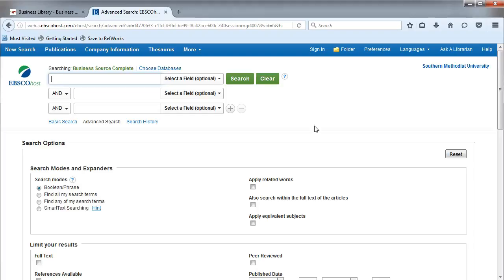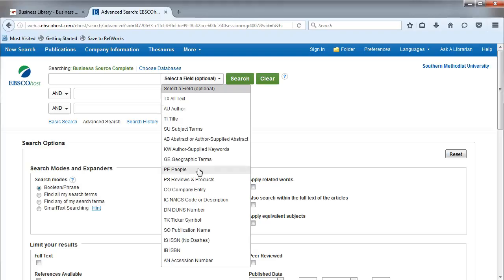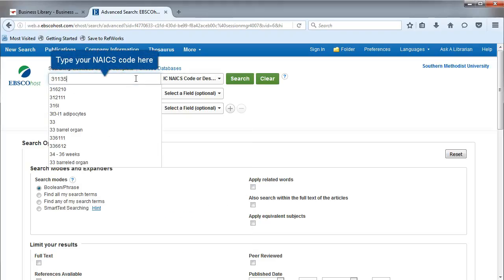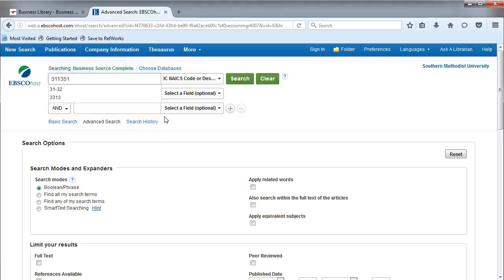Searching on industries in Business Source Complete